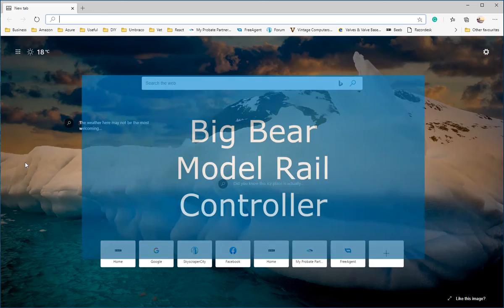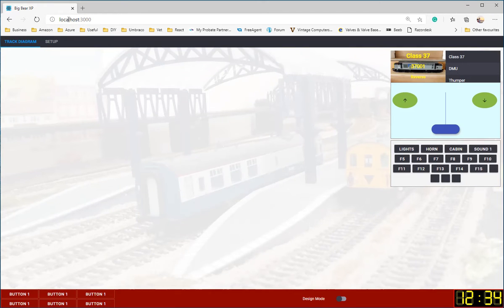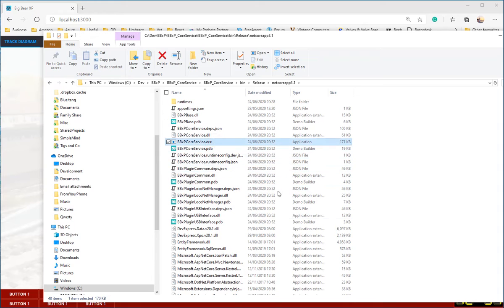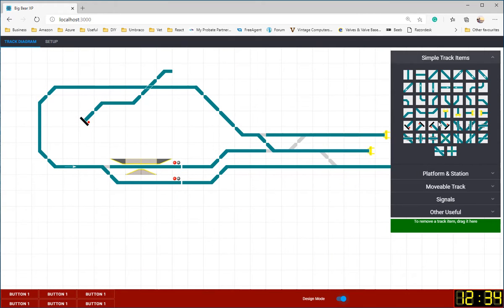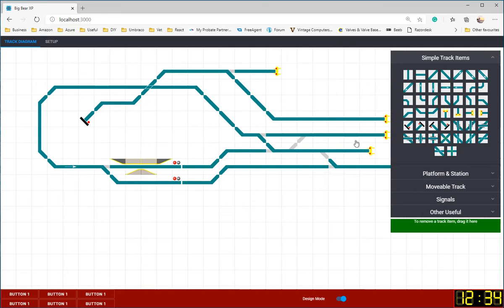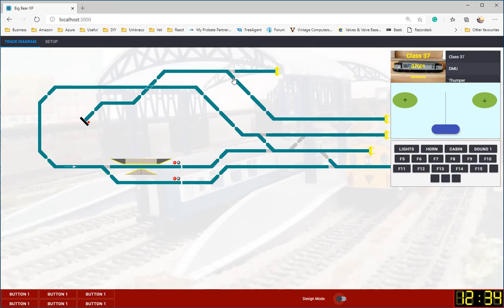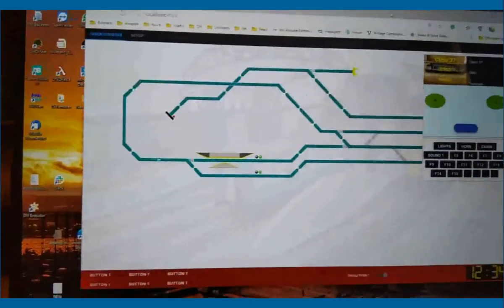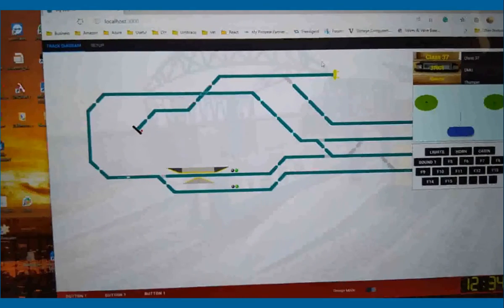Prototype Big Bear Version 3 - HTML/Cross Platform- First baby steps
Big Bear Model Rail Controller is a PC application for model railway enthusiasts to use alongside DCC equipment for changing points and driving trains by computer. This is a demo of a prototype next-generation Big Bear that uses HTML and cross-platform software to provide a modern looking system that can run on multiple platforms.